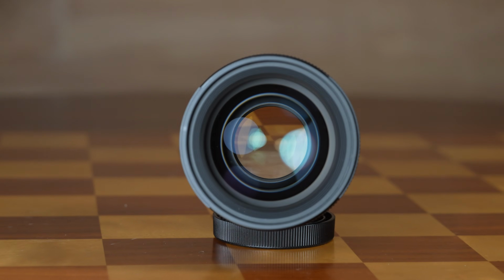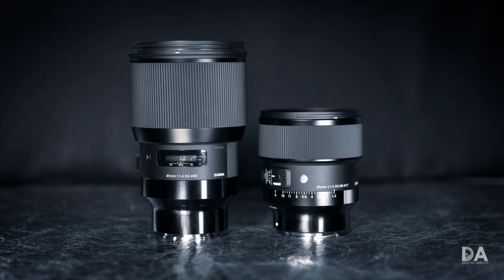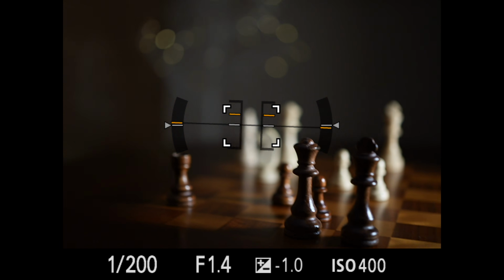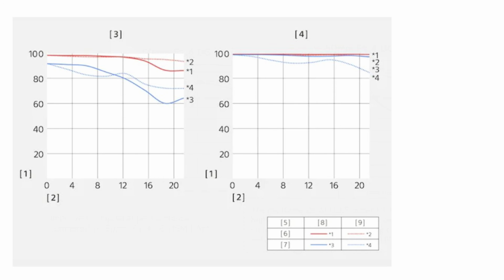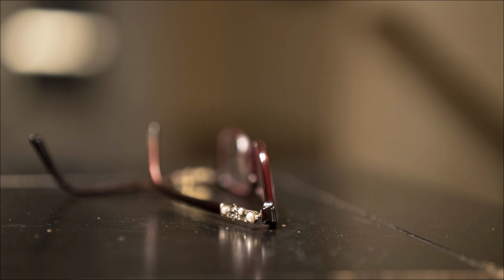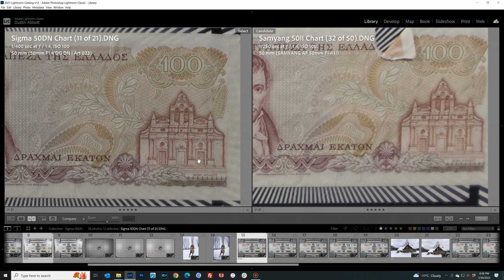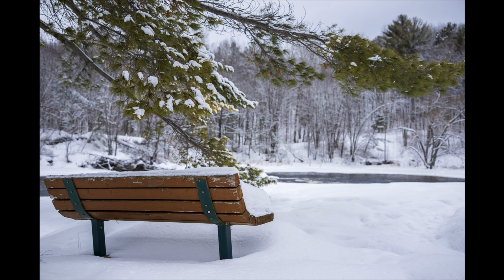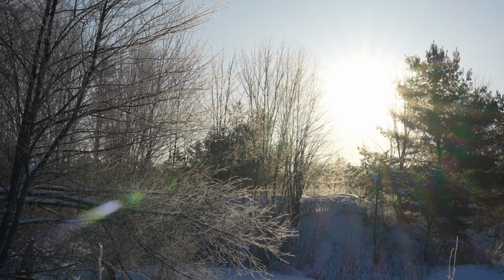Sigma 50mm F1.4 DG DN | ART Definitive Review: The Best Bang for the Buck 50mm?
Photographer Dustin Abbott shares his thorough, definitive review of the Sigma 50mm F1.4 DG DN | ART lens for Sony FE and Leica L. | This video is sponsored by Fantom Wallet. and use code DUSTIN15 to get 15% off | Read the Text Review | Purchase the Sigma 50mm F1.4 DN ART @ B&H Photo | Amazon | Camera Canada | Amazon Canada | Amazon UK | Used at KEH | eBay

Table of Contents:
0:00​ - Intro and Concept
2:05 - Build and Design
6:40 - Autofocus
10:00 - Image Quality
21:35 - Conclusion and Pricing

Purchase the Sony a7IV @ B&H Photo | Amazon | Camera Canada | Amazon Canada | Amazon UK | Amazon Germany

Purchase the Sony Alpha 1 @ Camera Canada | B&H Photo | Amazon | Amazon Canada | Amazon UK | Amazon Germany | Ebay

My filming setup: Sony Alpha 1: Camera Canada | B&H Photo | Amazon